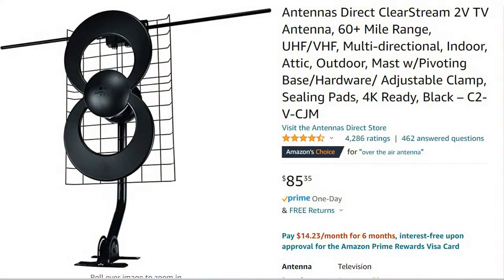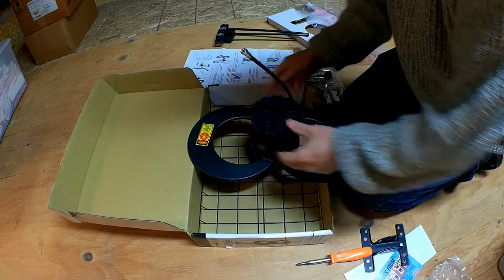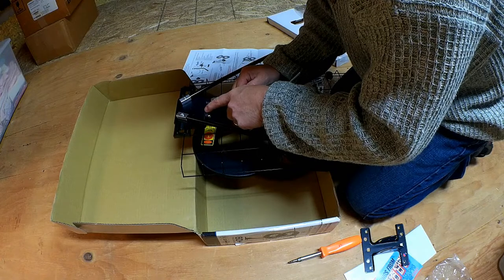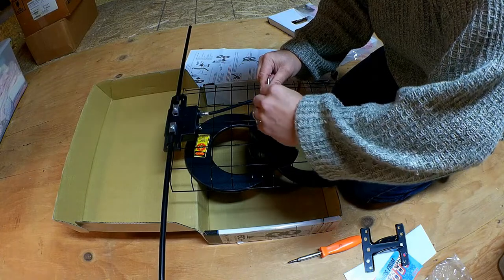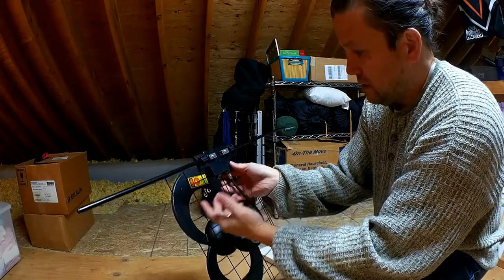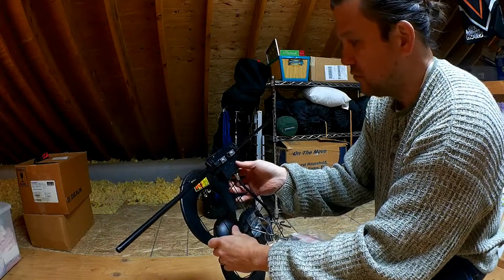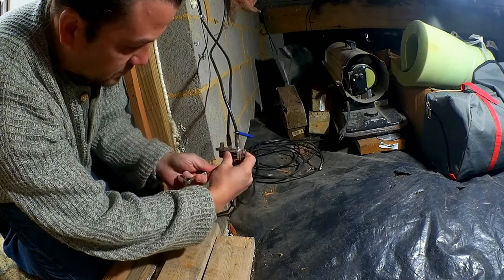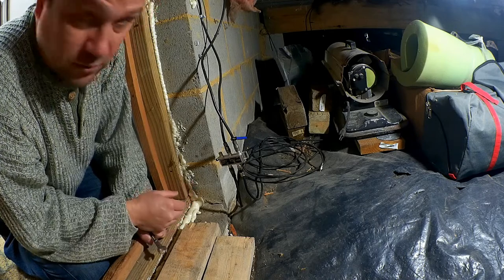Cutting The Cord - How to install an HD Antenna in the attic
In this video I install an indoor/outdoor HD antenna in my attic to catch the local over air HD channel in my area. Links to the products used in the video below.